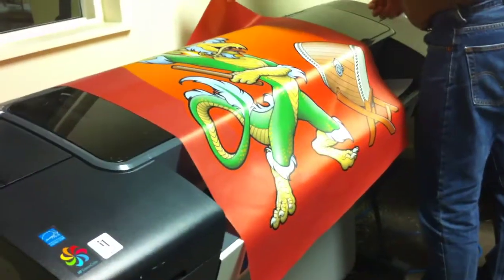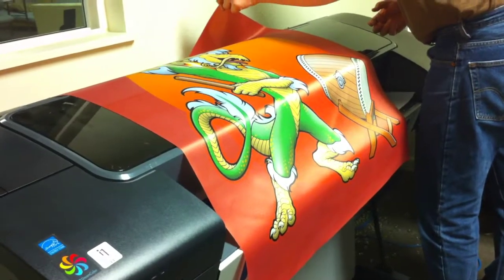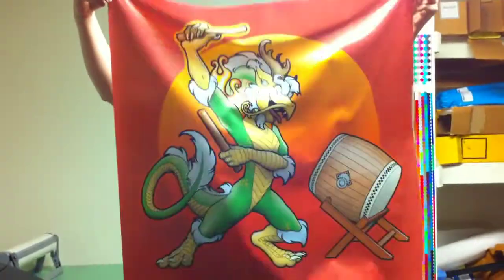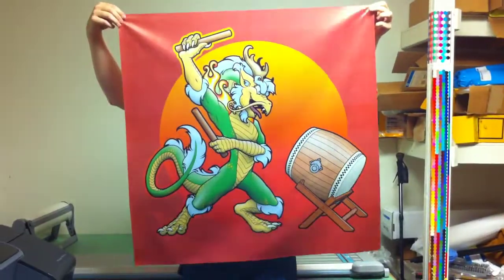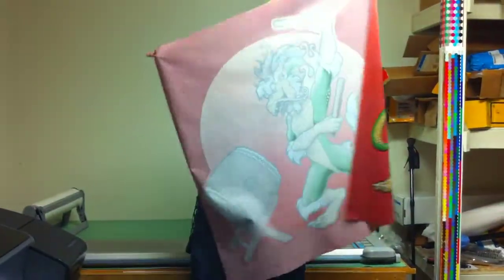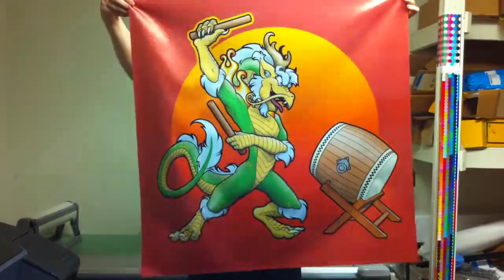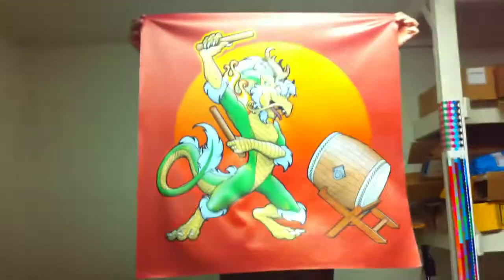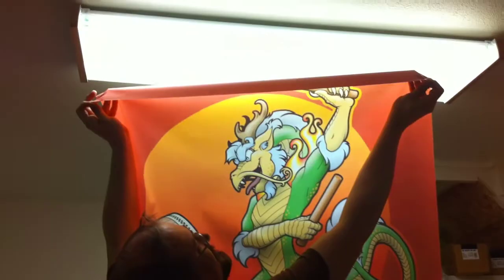Jacquard Fabrisign printable polyester satin test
Printing on Fabrisign polyester satin with my HP Z3100 44".  I want to use this material to make wall-scrolls and cloth flags with custom artwork.  This short video clip is just supposed to show that it's a regular piece of cloth and moves like cloth should instead of being a stiff paper print.  There are still issues with ink sealing that I'm working on, but for now it appears it'll work out.